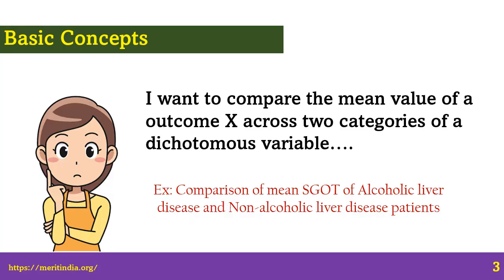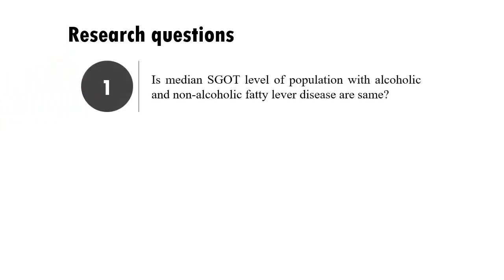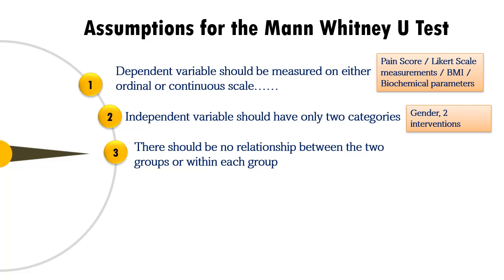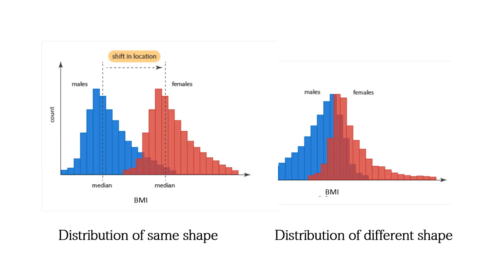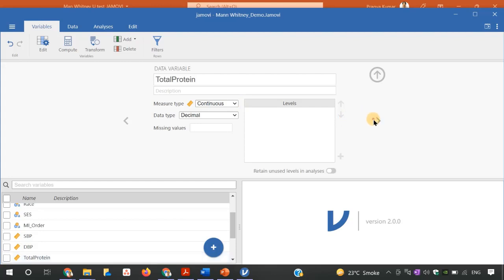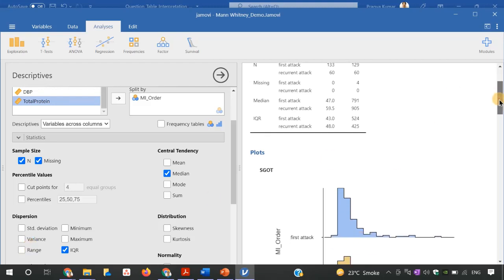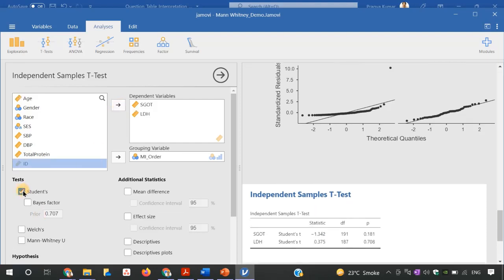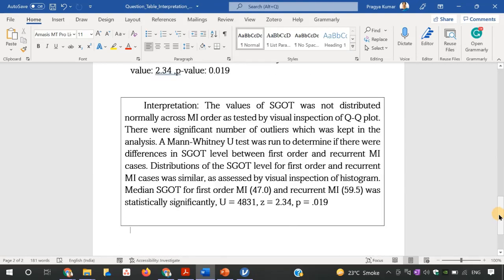Mann Whitney U test JAMOVI - Jamovi - Merit India